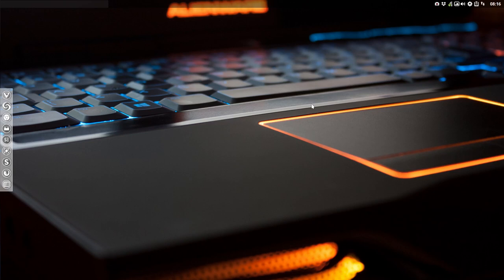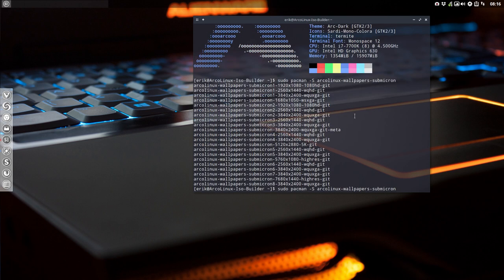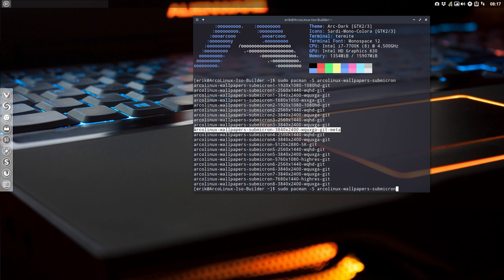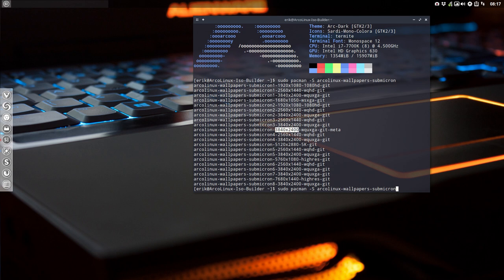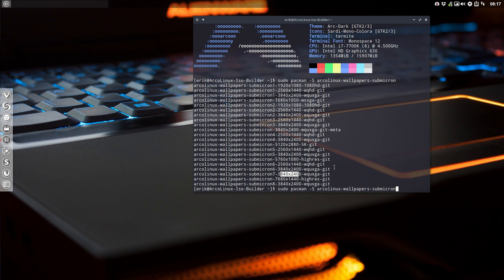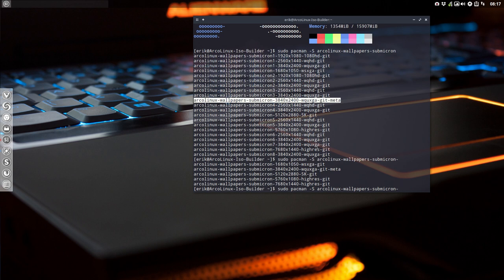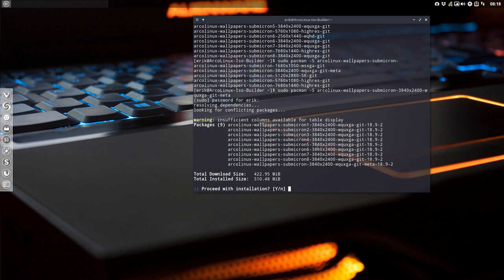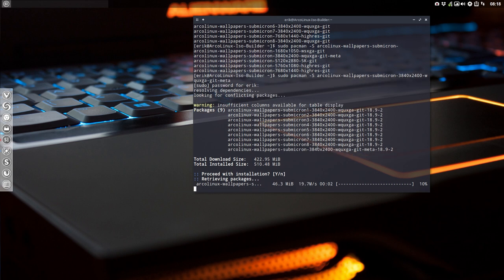ArcoLinux : 574 install the wallpapers from submicron with a meta package